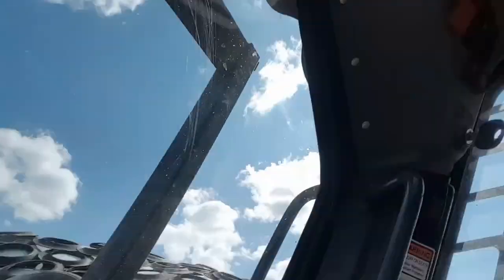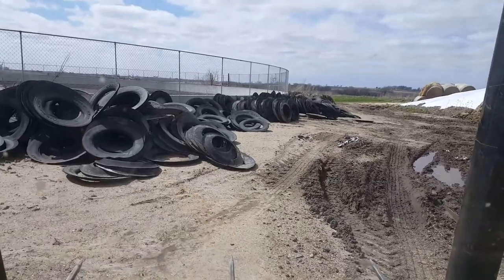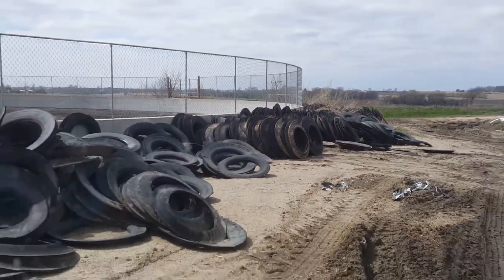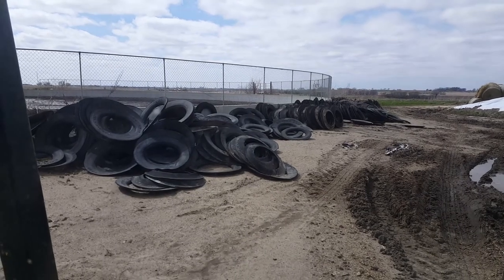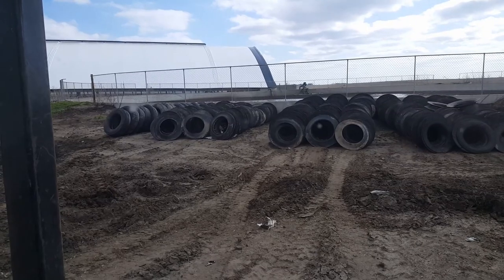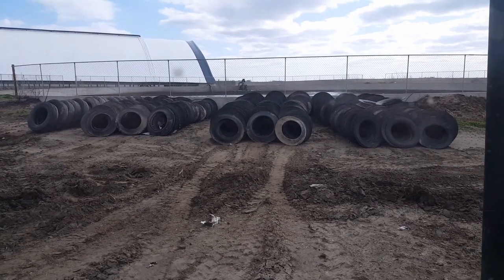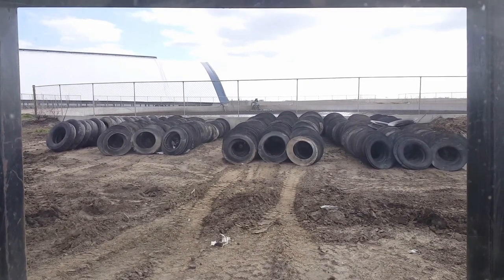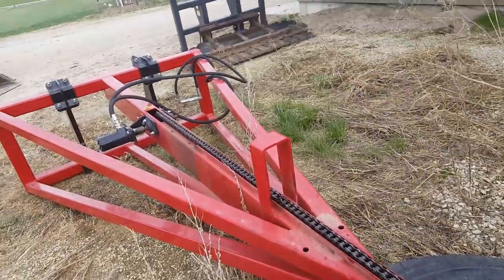Cleaning up the tires behind the barn with the skid loader